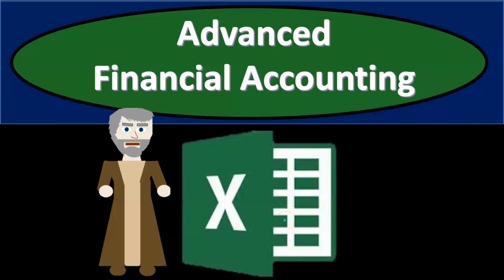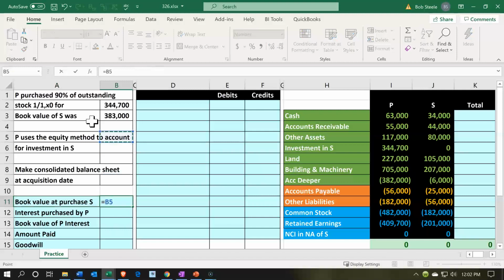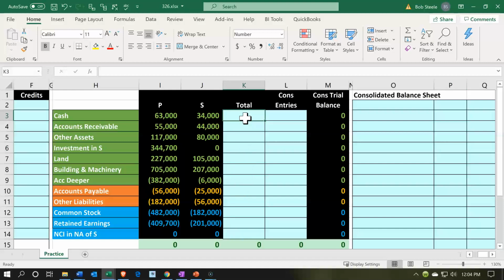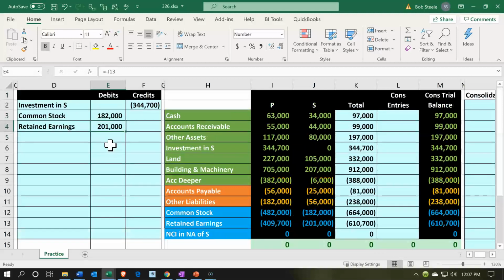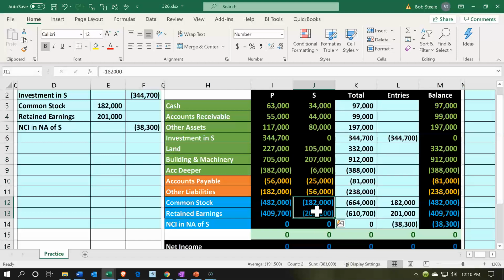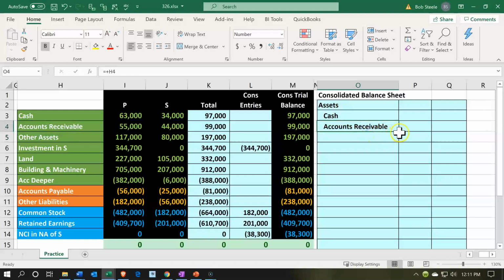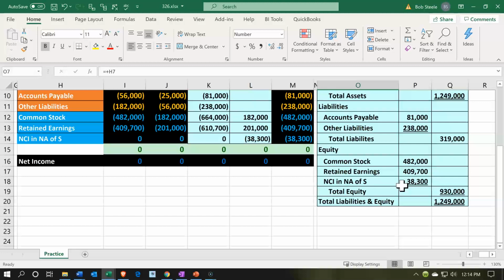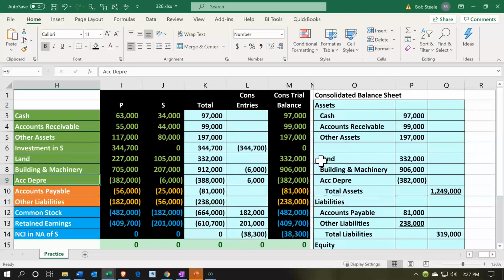Consolidation Excel Non-Wholly Owned Subsidiary Not Goodwill Year Zero 326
Consolidation Excel Non-Wholly Owned Subsidiary Not Goodwill Year Zero